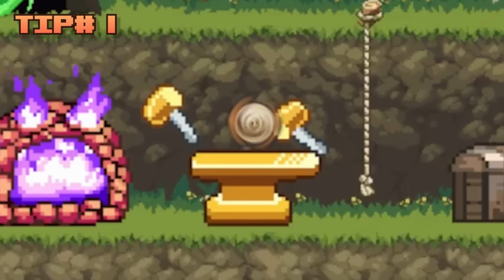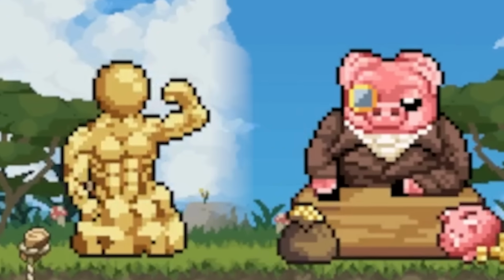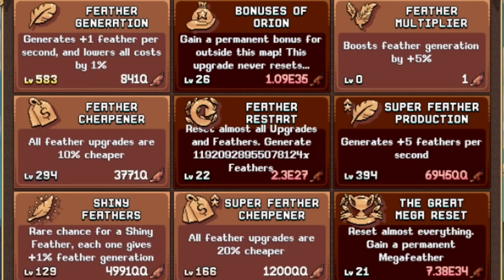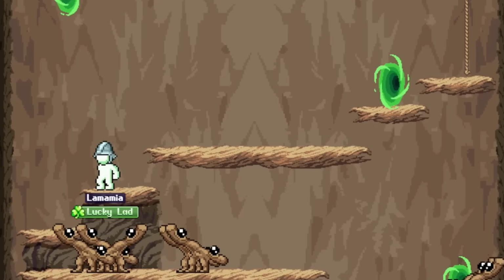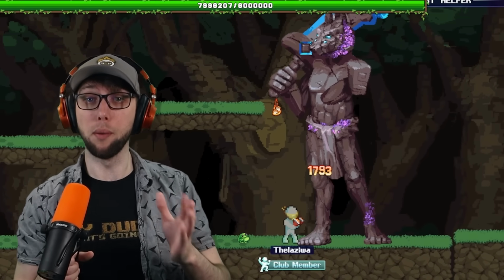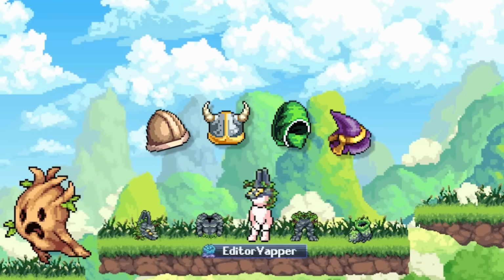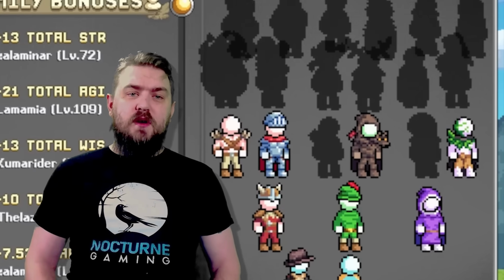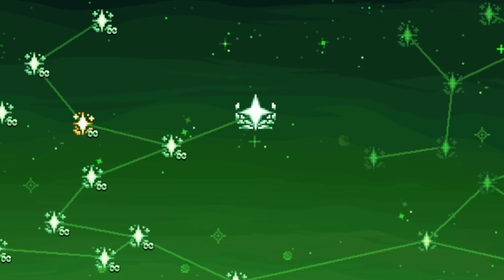IdleOn's 10 TIPS & TRICKS For World 1 | Beginners Guide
My Dudes What's Going On? IceLocked and I are doing a 10 Tips & Tricks collab for each world so we hard to start with of course world 1! Make sure to give Icelocked some love and give him that Itty Bitty Army Support!

Title : IdleOn's 10 TIPS & TRICKS For World 1 | Beginners Guide